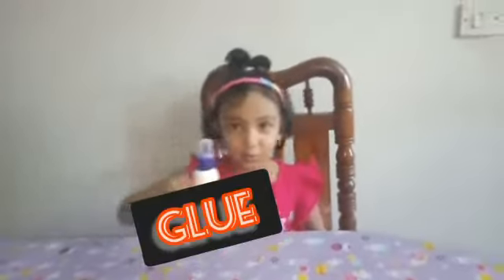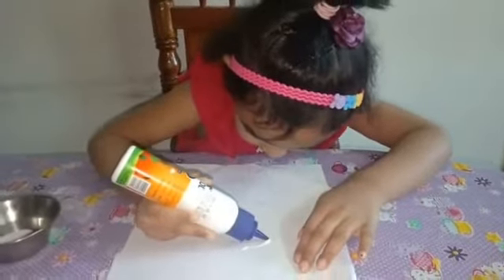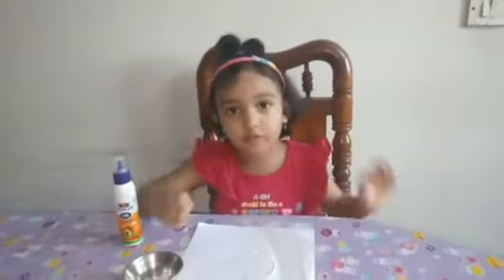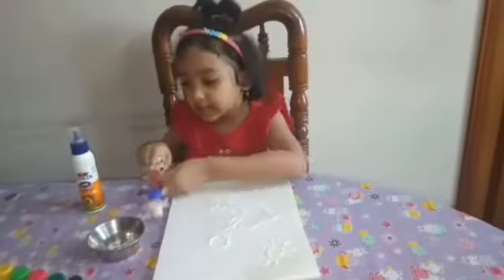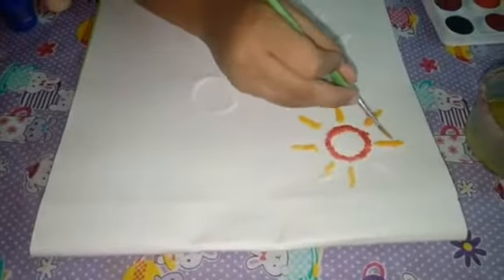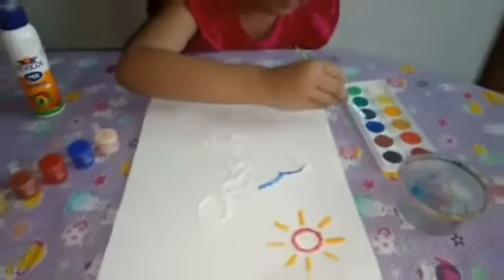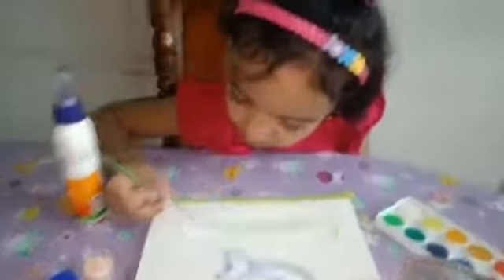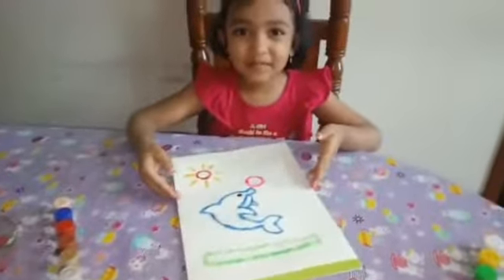Salt painting Activity # Fun Art & Craft#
By Jeswitha